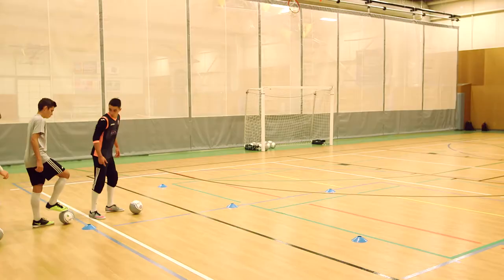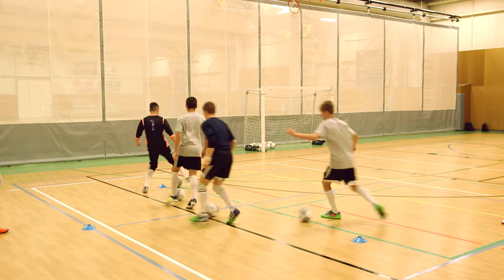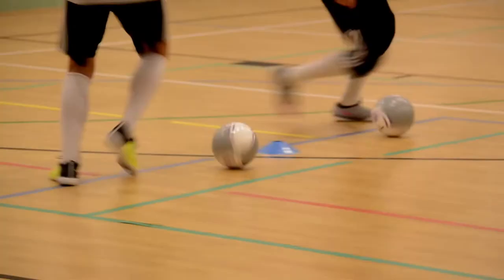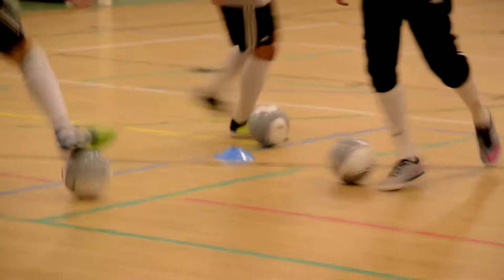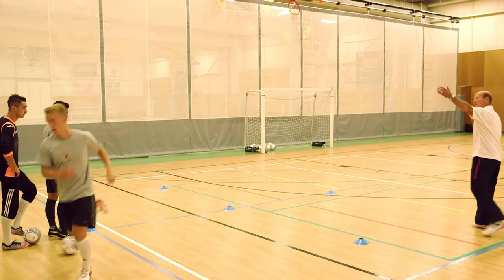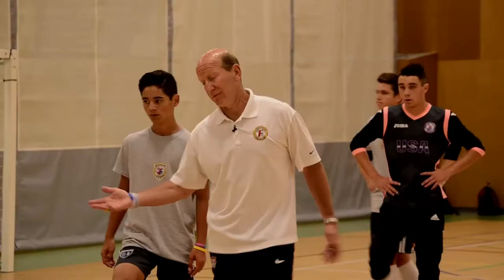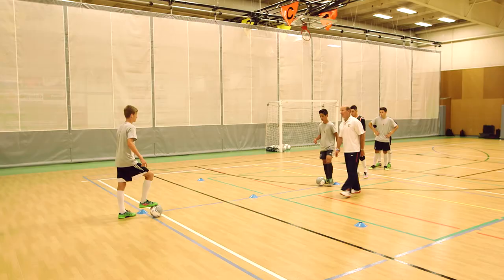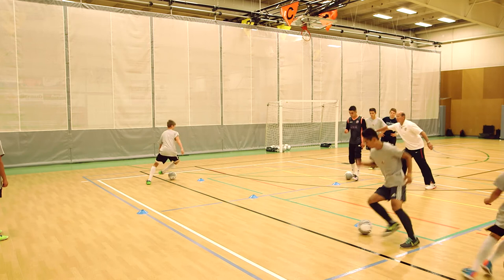Futsal Training Drill: Level 3 Dribbling Brazilian Star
United States Youth Futsal and Senda Athletics have partnered to introduce the "Futsal Training Series to Elevate your Game."  Follow Head Coach of U.S. Futsal Men's National Team Keith Tozer as he leads different level drills to effectively help players and coaches learn the fundamental movements of this fast-paced game.

If you are looking for high quality futsal balls, check out the Senda collection: